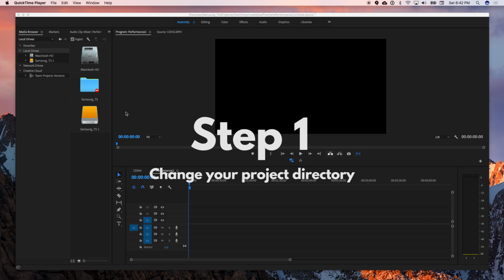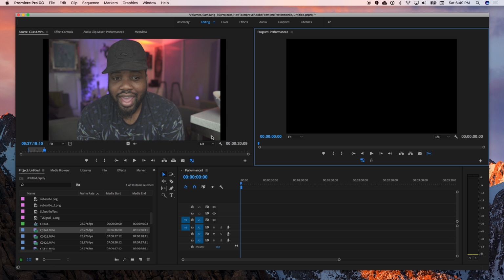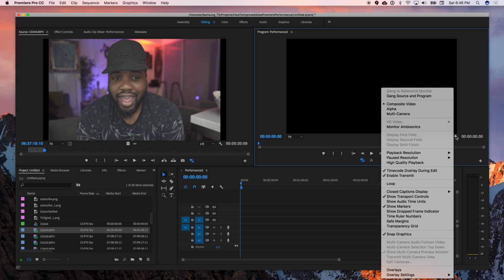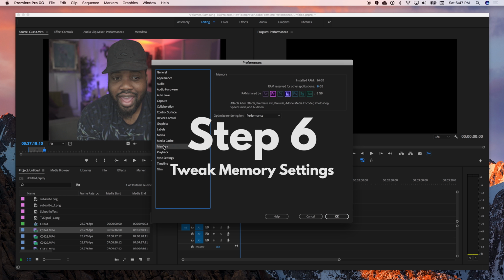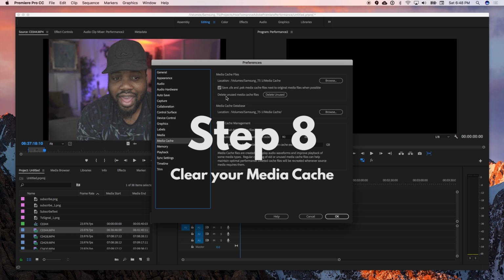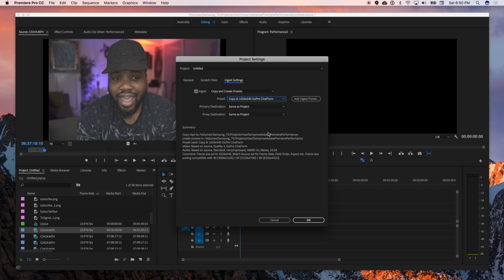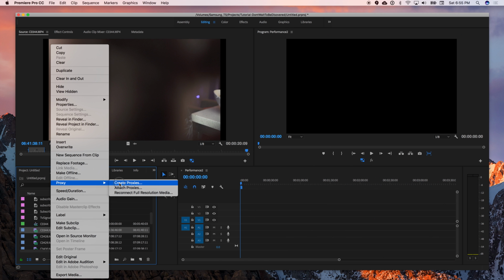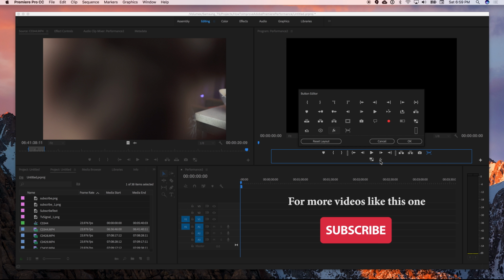FIX Your Adobe Premiere Performance Issues ( Faster Editing )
With these 10 Hacks you will be able to Fix your Adobe Premiere Pro Performance Issues. Do you find that it's hard to Optimize Adobe Premiere For Best Performance? Is it Laggy? Slow? Crashing? Unresponsive? This video is a Premiere Pro LAG fix. I will show you how you can edit SMOOTHLY with NO LAG in Premiere Pro. I've dealt with this issue for a long time and I decided to figure out a way to fix it. I started with 5 Ways to Make it Faster and then I looked for so many ways to Optimize the performance of premiere that I ended up figuring out up to 10 Ways to make Premiere Pro Faster.

These are the settings that I use daily. You’ll notice a DRASTIC improvement and it will tremendously Improve your editing experience.

In this video I'll show you:
- The best performance settings for Premiere Pro on a MacBook Pro.
- How to Stop lagging  In Adobe Premiere Pro.
- How to use Proxy Files to Edit SUPER Fast in Premiere Pro
- And more

If you like this video and would like to see more videos like this one:

Recommended Hard External Hard Drive:

*Samsung T5

*The Main Camera I use
*My Vloging Camera
*The lens used in this video
*The Mic I use
*The Gimbal I use
*My Drone
*The light I use

Behind the scenes and photography on my Instagram stories